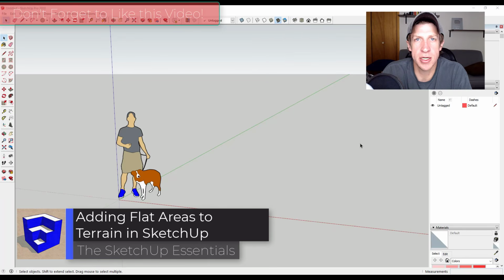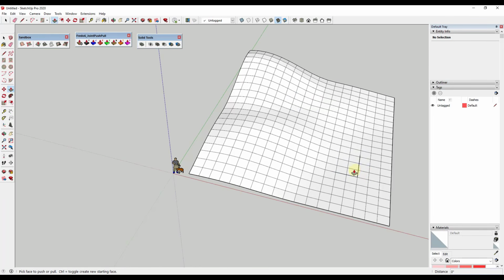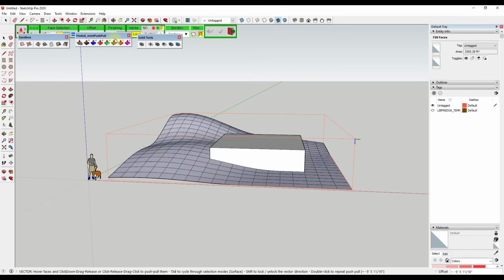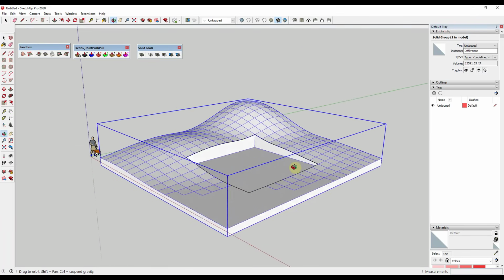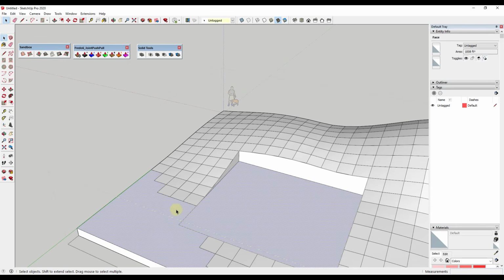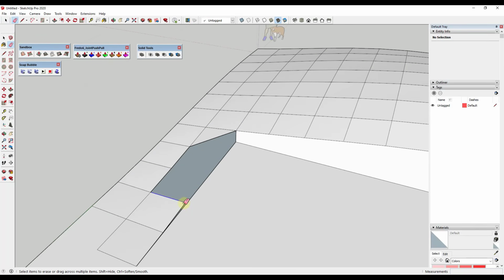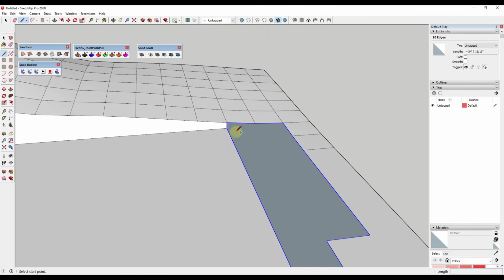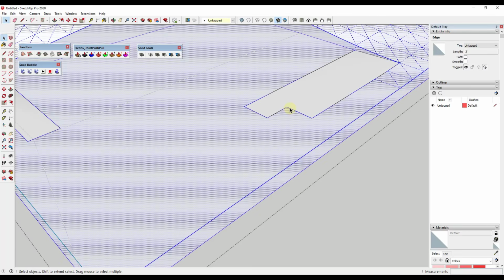Creating Flat Areas ON TERRAIN in SketchUp!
One of the more difficult things you can do with SketchUp is to work with terrain. The irregularity of terrain just makes it really tricky to work with.

However, but using extensions, you can make working with terrain a lot easier!

In this video, learn to use extensions to easily flatten out areas on your terrain areas in SketchUp!

EXTENSIONS USED

TIMESTAMPS
0:00 - Introduction
0:35 - Terrain with Sandbox
2:27 - Solid Terrain with Joint Push Pull
3:44 - Flat Pad with Solid Tools
6:25 - Sloping Edges with Soap Skin and Bubble
8:16 - Hiding Edges for Smoother Geometry